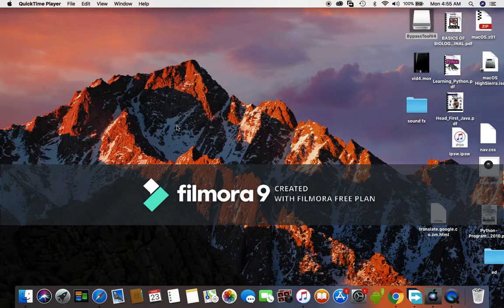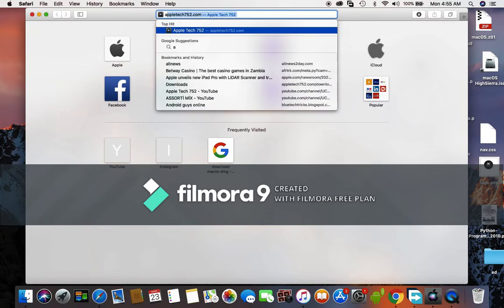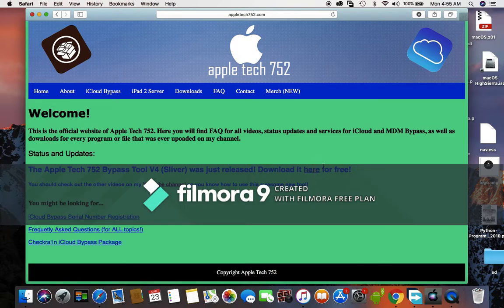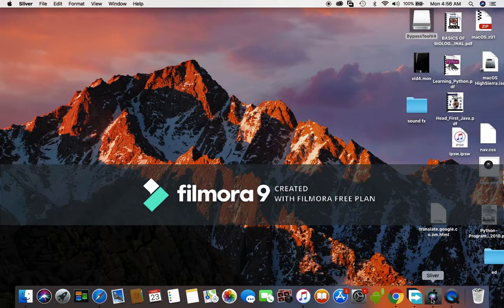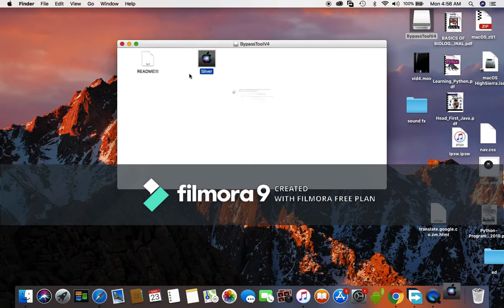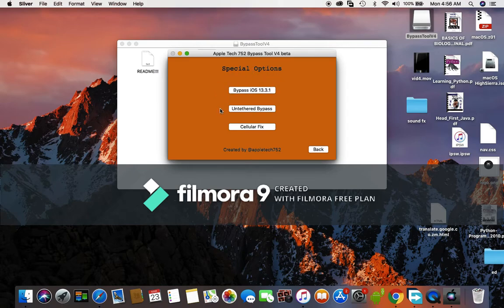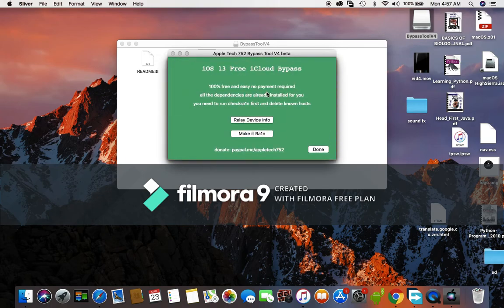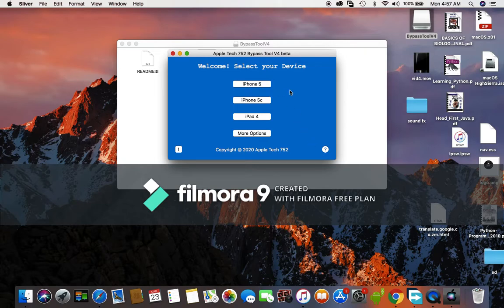IOS 13.3.1 ICLOUD BYPASS WITH UNTETHERED JAILBREAK AND SIM card FIX UPDATE